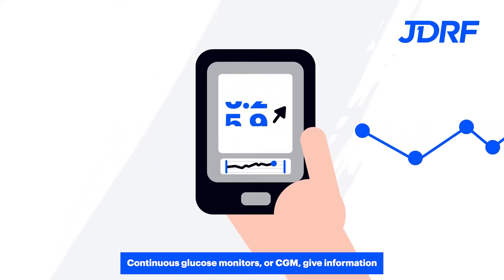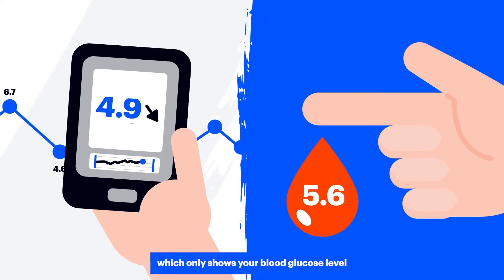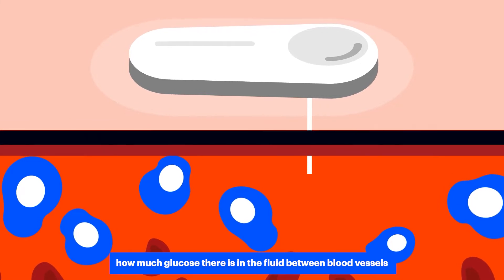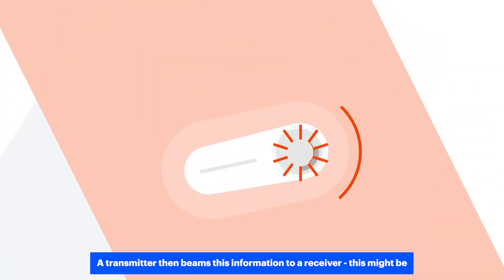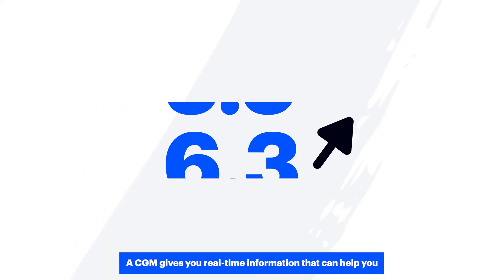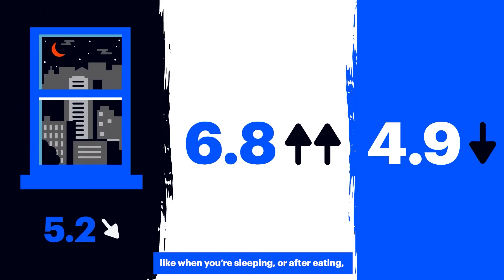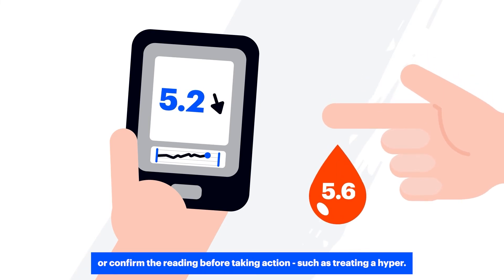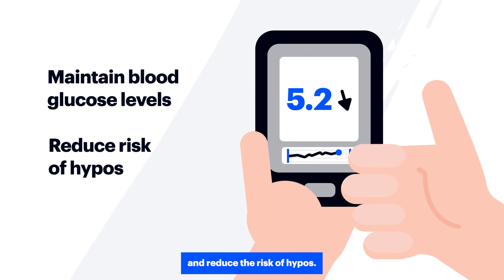What is continuous glucose monitoring? - Type 1 diabetes tech explained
Find out about continuous glucose monitors and how they can help you or your child manage blood glucose levels for type 1 diabetes.